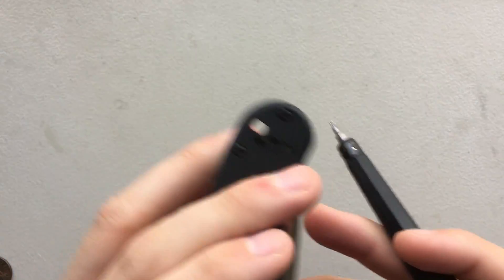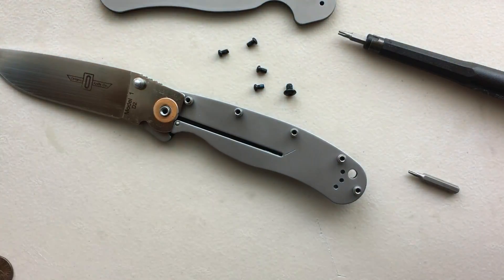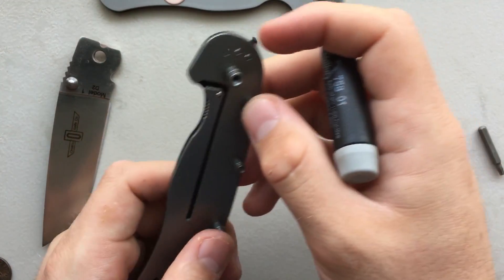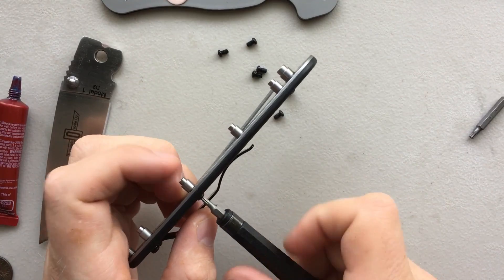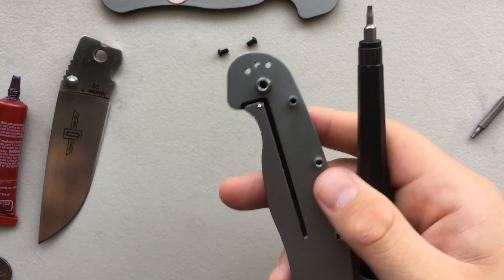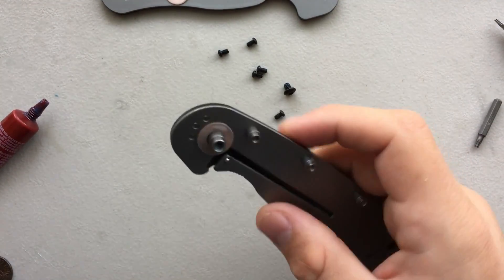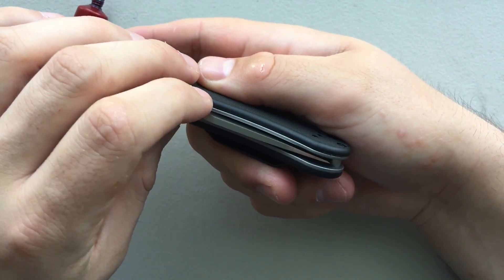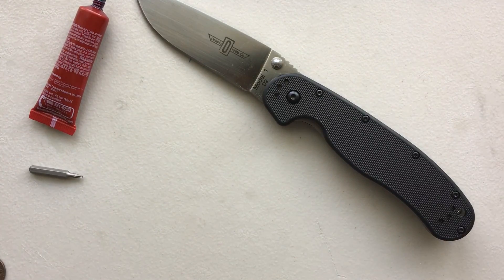How to disassemble and maintain your Ontario RAT 1 Pocketknife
The RAT 1 is one of the best values out there in the knife world, and today, I'll show you (briefly) how to take it apart.